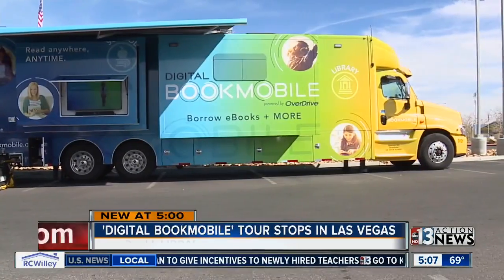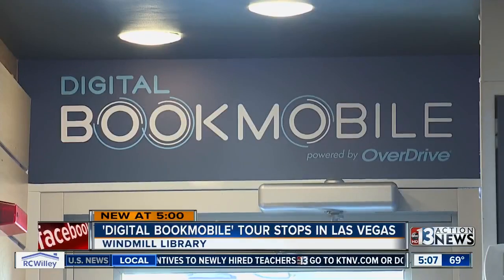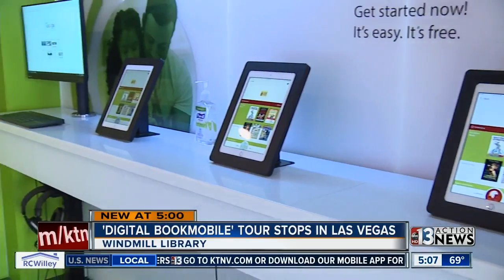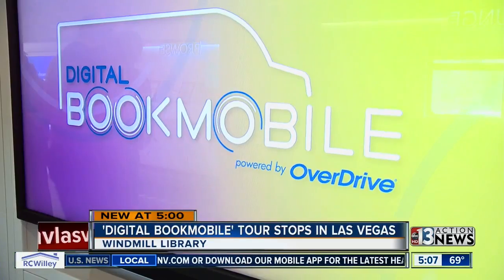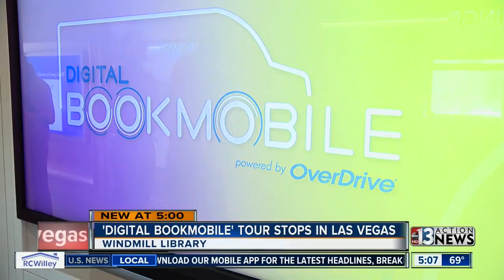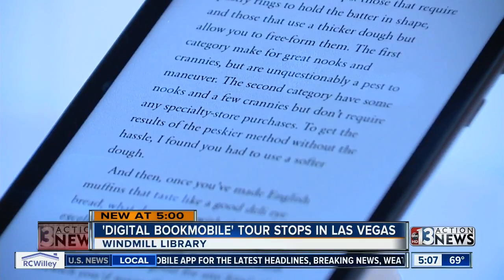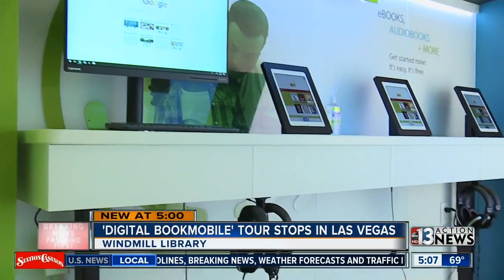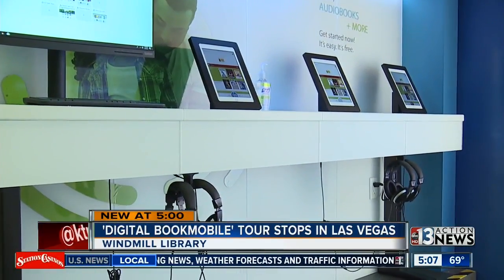Digital Book Mobile Tour Stops in Las Vegas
On March 8, 2018, the Digital Bookmobile powered by Overdrive, stopped by the Windmill Library in Las Vegas. Channel 13 Action News was there to cover all the fun and spotlight one of the free electronic resources your library card gives you access to.